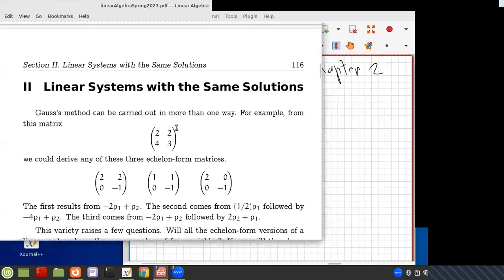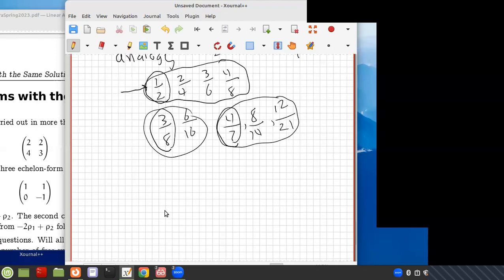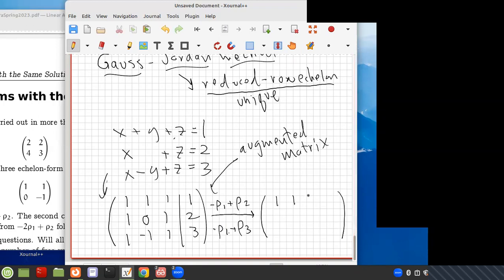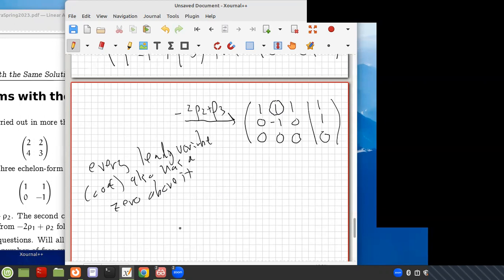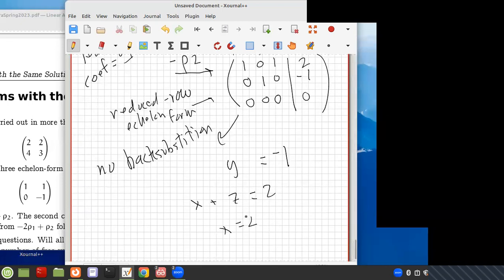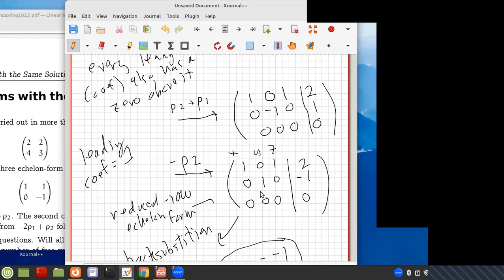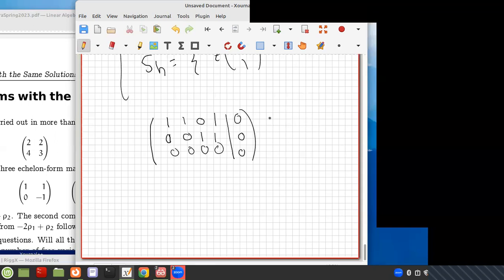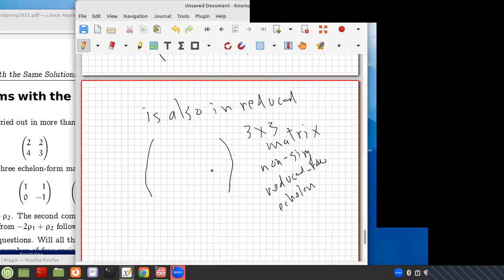PartC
Part C Jan 31